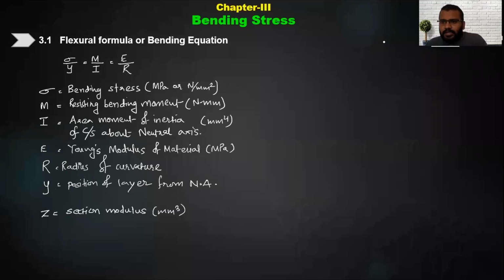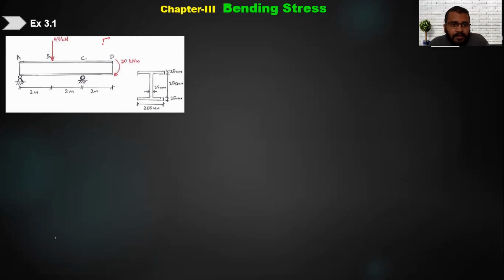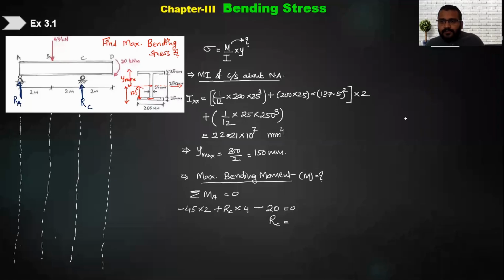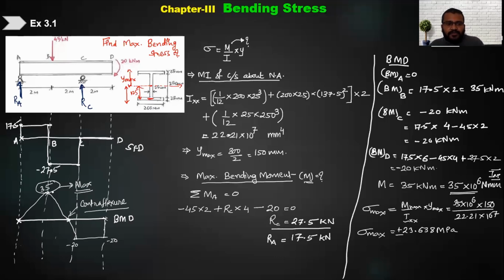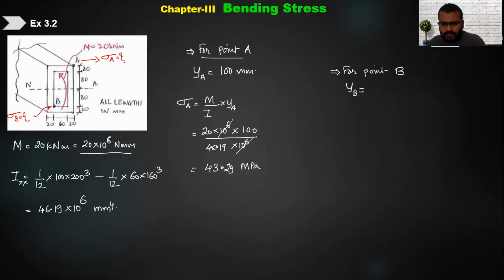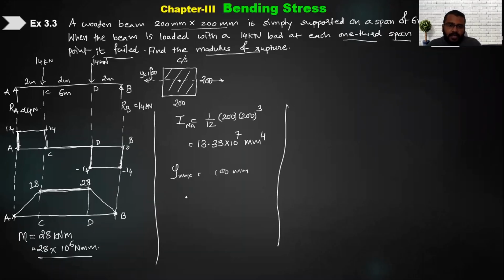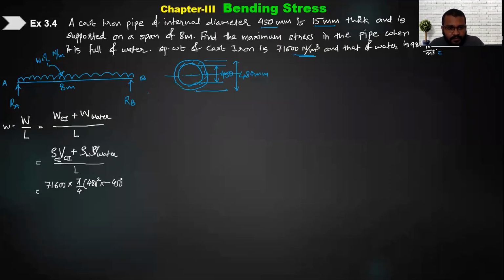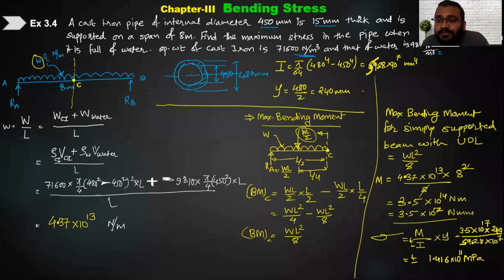MOM [Mechanics of Material] Chapter 3, Lecture 03